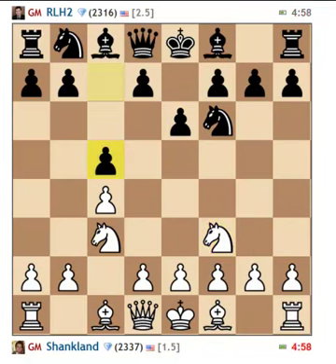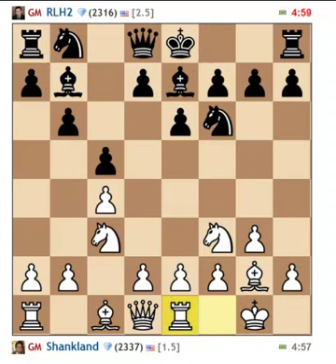Blitz Chess Death Match: GM Shankland vs GM Hess - Part 5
Robert Hess and Sam Shankland are two of the top chess players in the U.S. Hess is the higher rated, at 2717 USCF / 2635 FIDE ranked #5 in the country. Shankland's ratings at 2656/2580 is about to crack the top 10. Saturday March 31st, at 11:00 AM Pacific, they will clash in a 3-hour Death Match Live commentary!